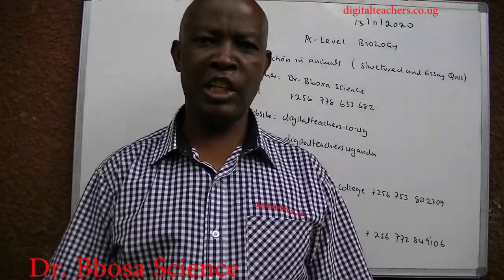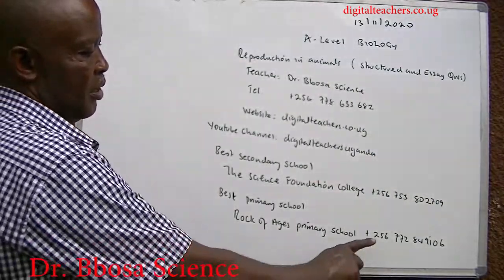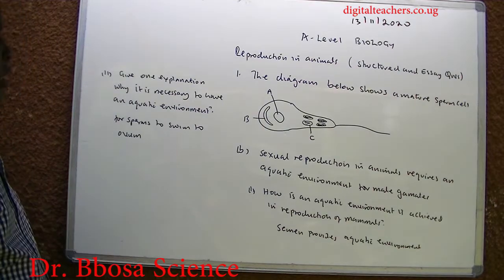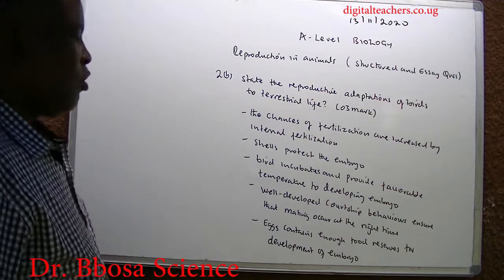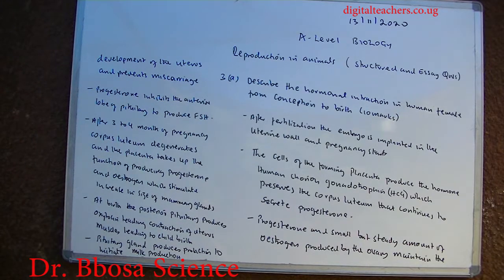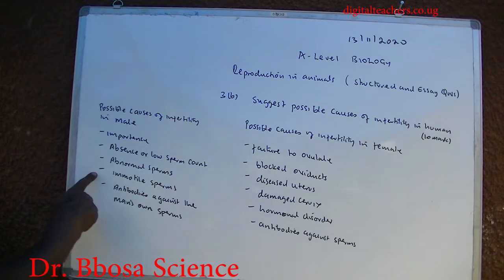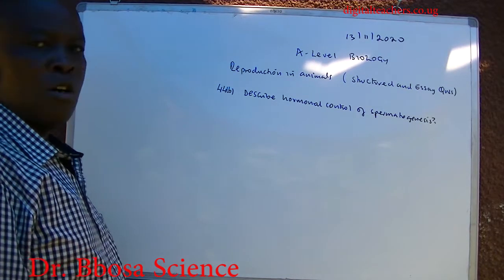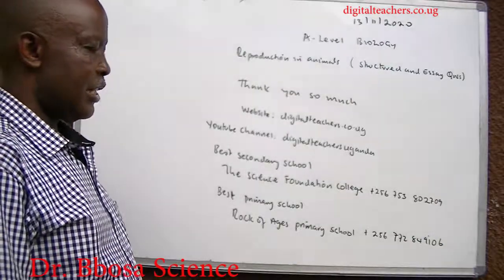A-level biology lesson 39: Reproduction in animals structured questions by Dr. Bbosa Science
Structured questions  chosen to enable a student internalize  the topics